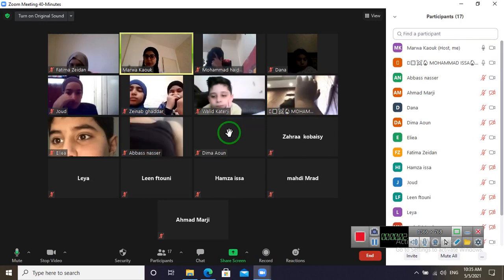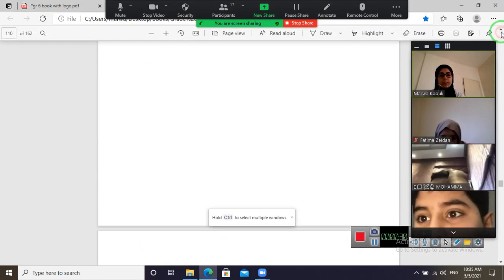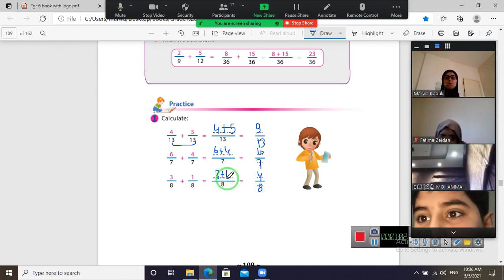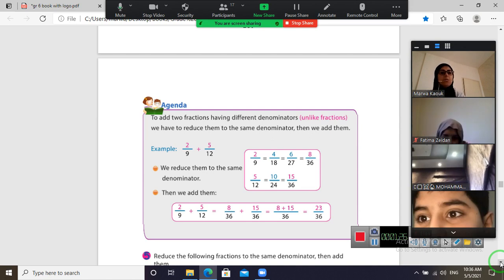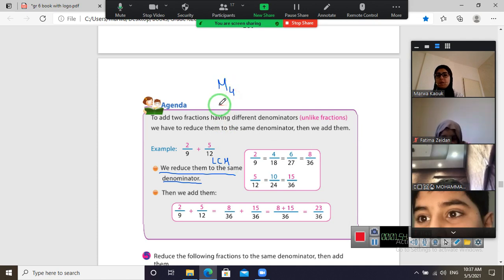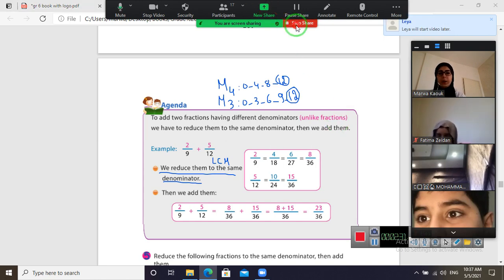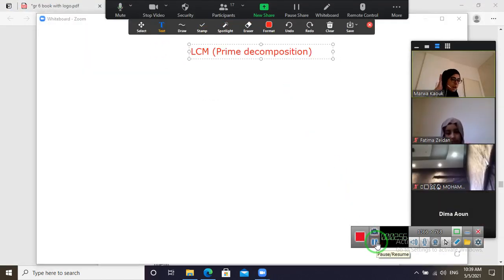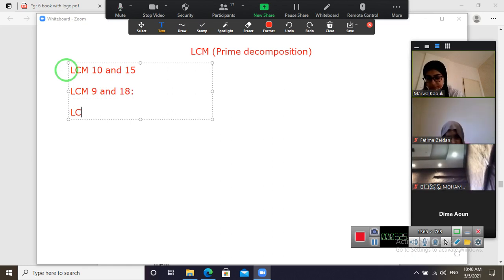LCM Prime decomposition